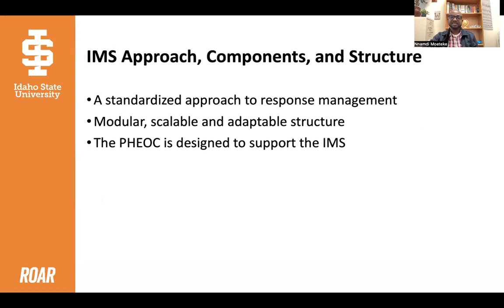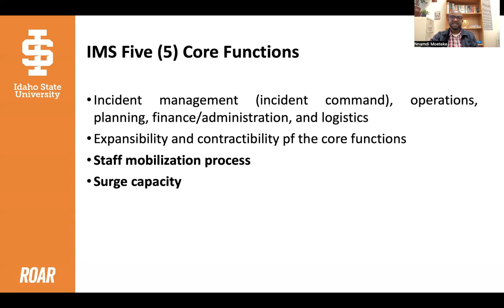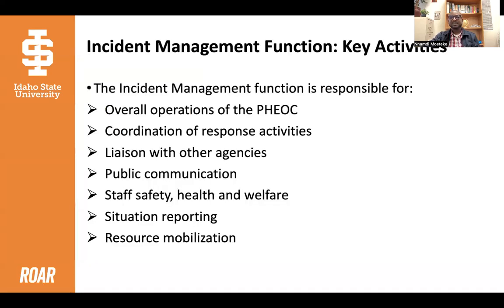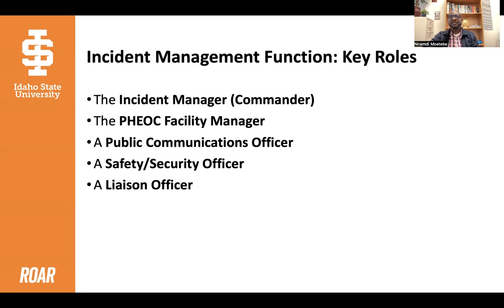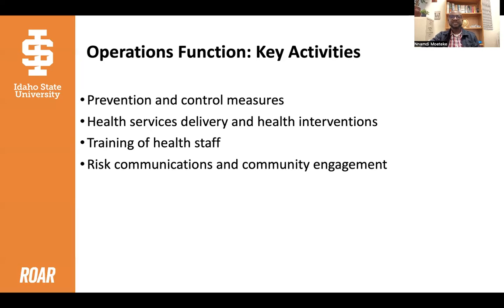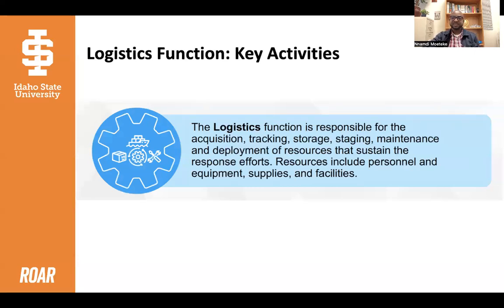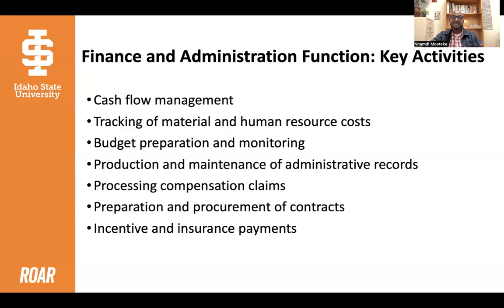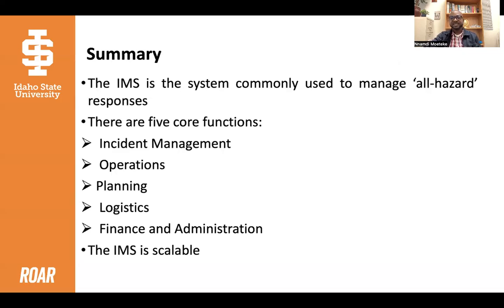The Incident Management System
This lecture describes the Incident Management System (IMS), its approach, structure, and five core functions.